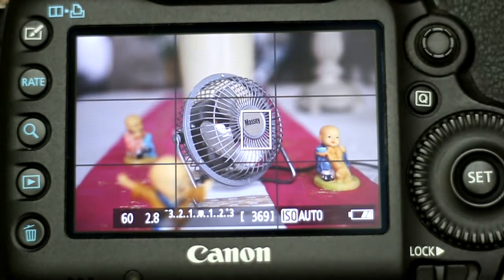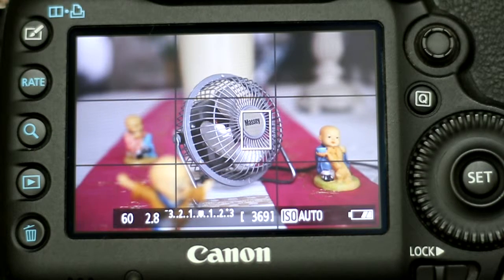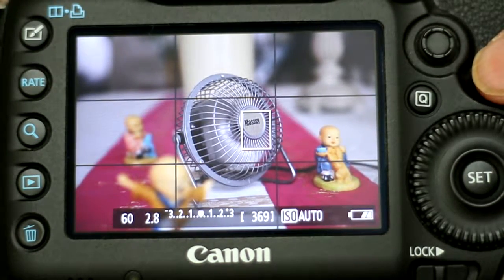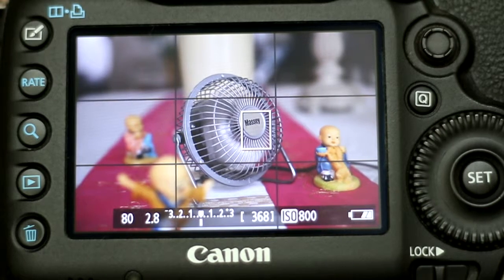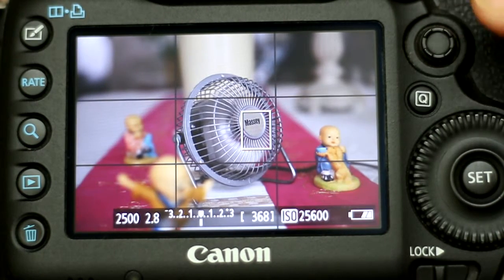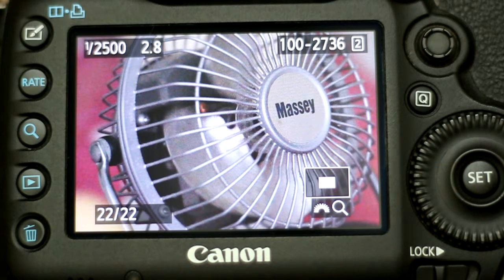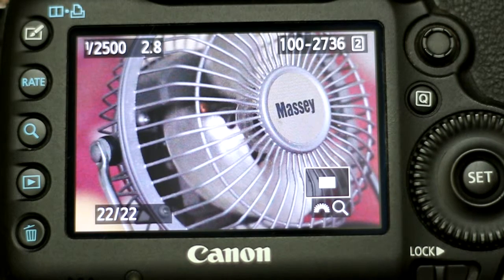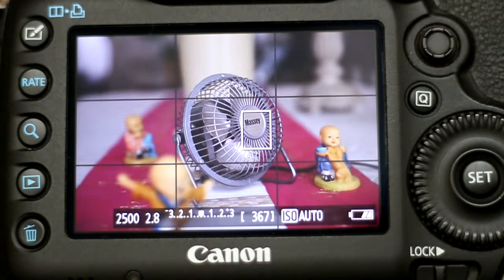On Camera Demo of The Effect of Varying Shutter Speed